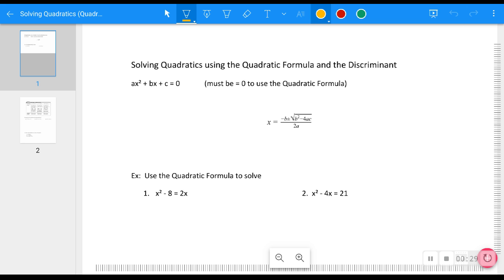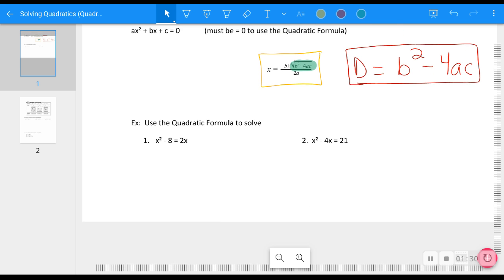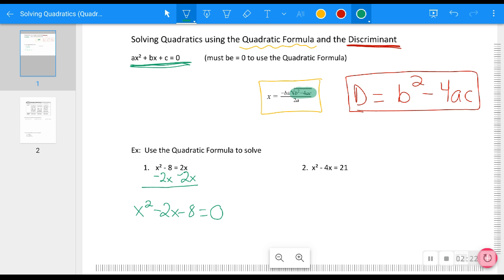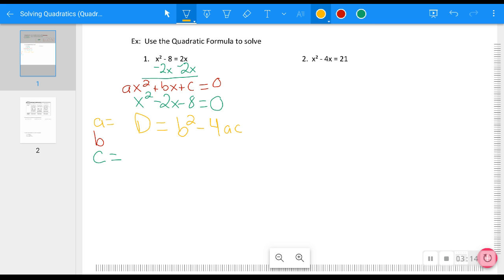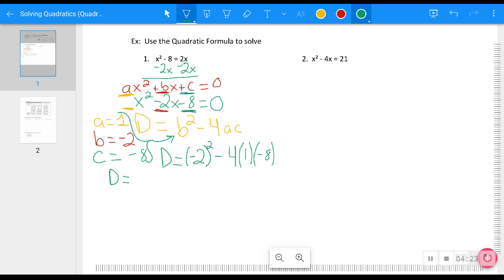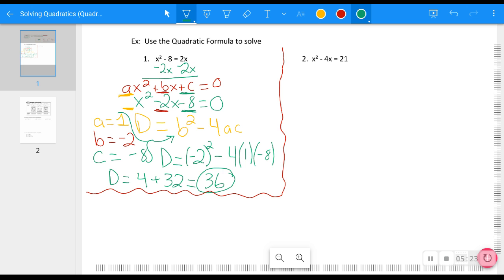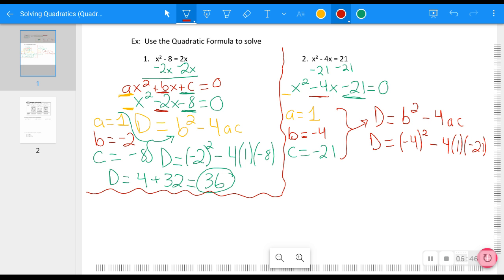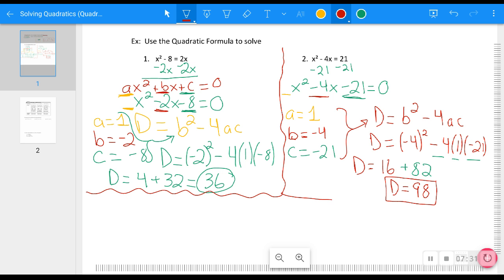Finding the Discriminant